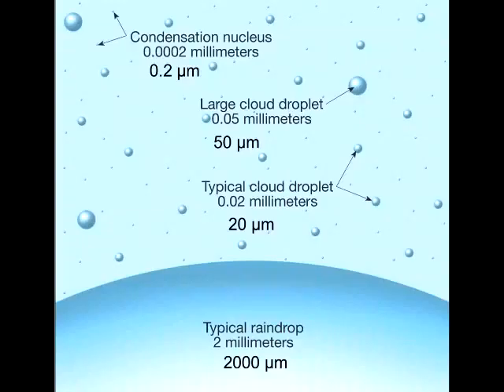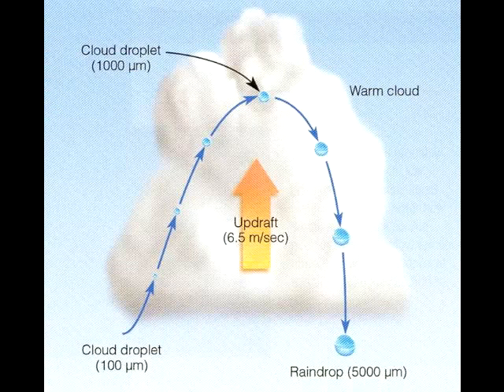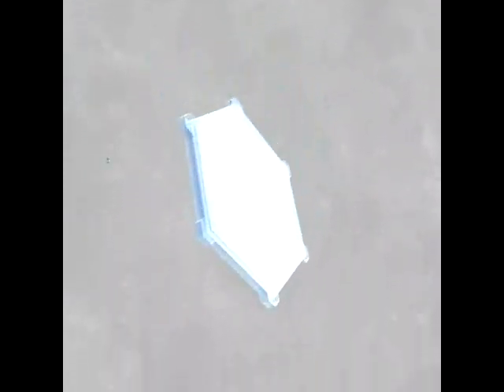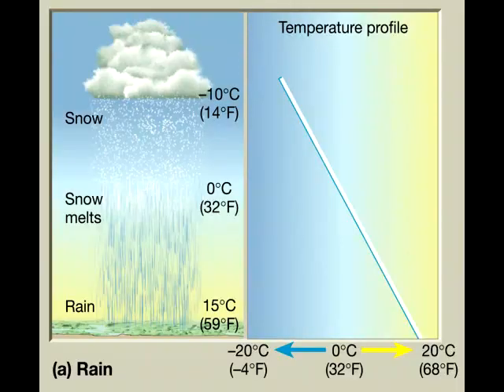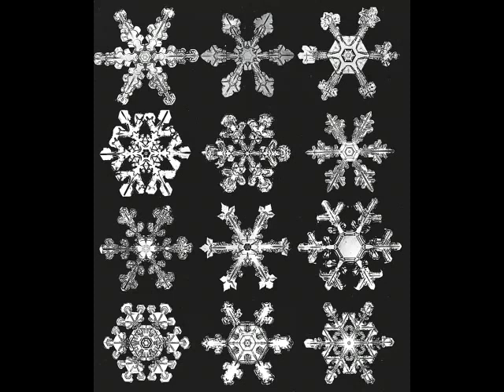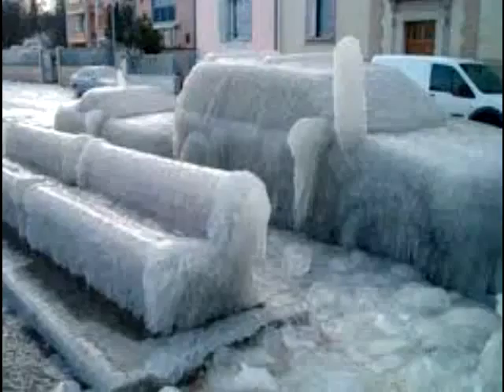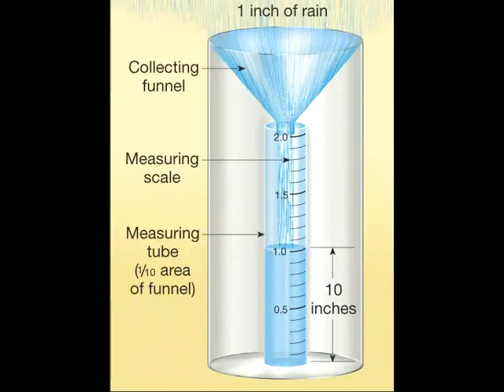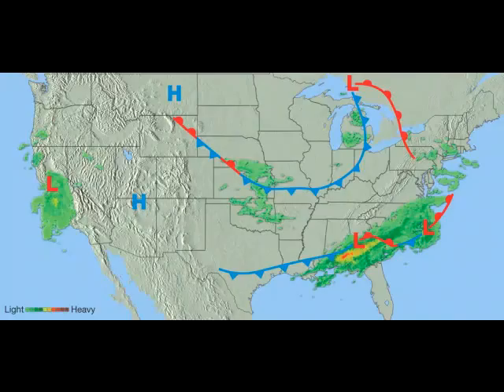Chapter 13 Precipitation